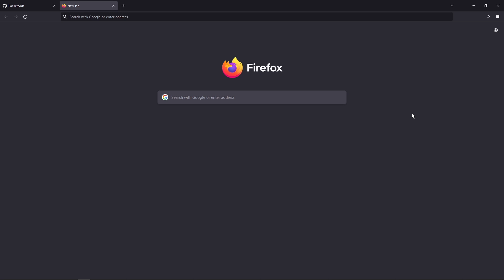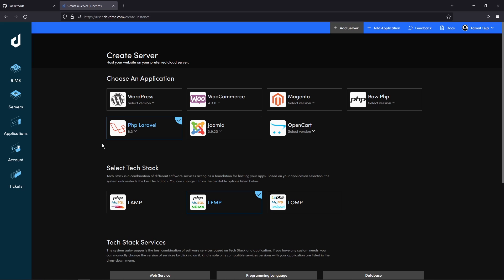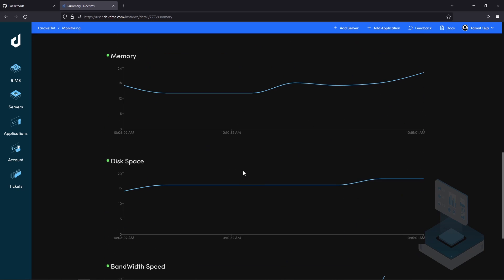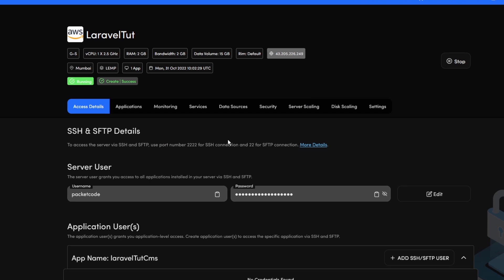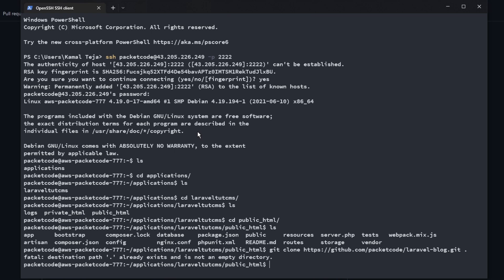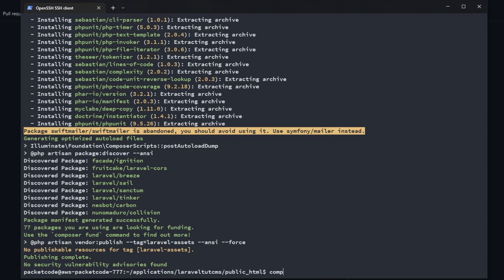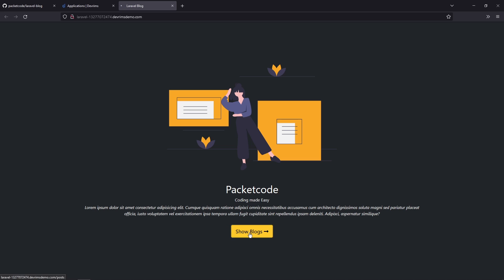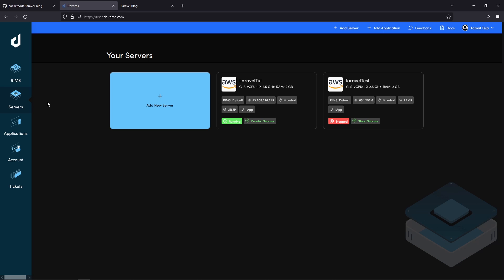How to deploy a Laravel Project onto Managed Cloud Hosting | Devrims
Today we are going to see how we can host a Laravel project on a managed cloud hosting provider named Devrims.